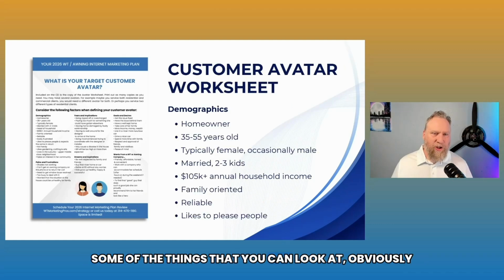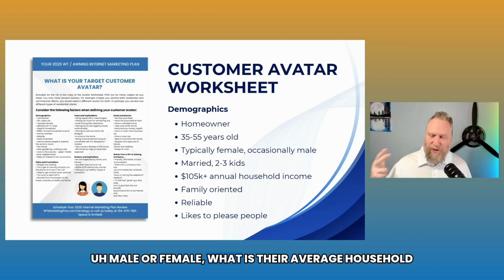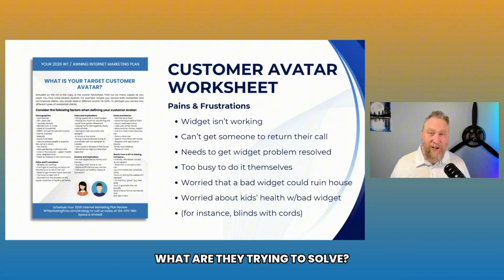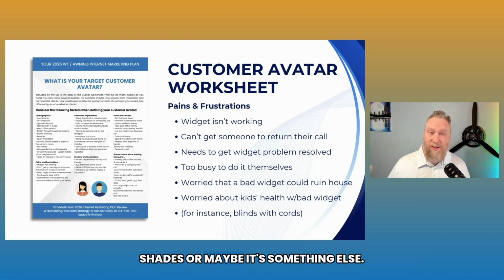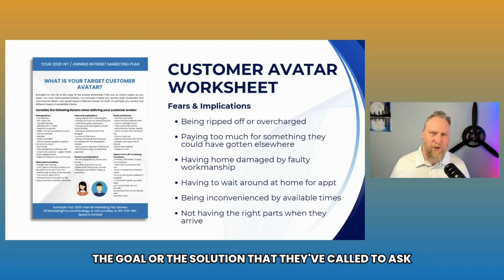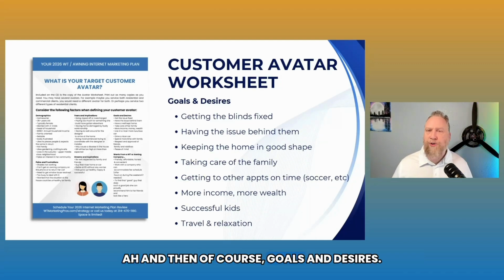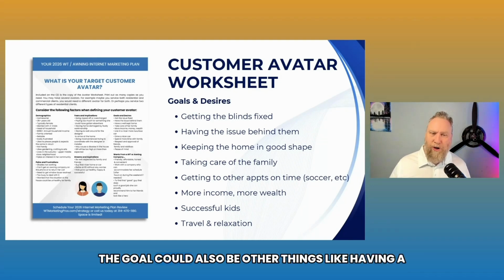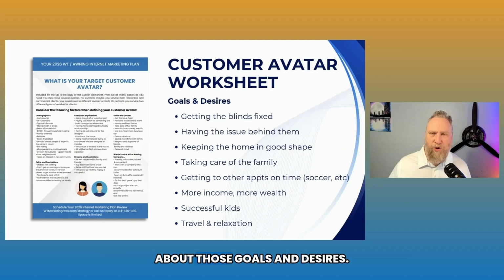Part 5: How to Identify Your Ideal Customer for Better Window Treatment Marketing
Marketing success starts with the fundamentals, and it all begins with knowing exactly who you’re talking to. In this video, we break down how to define your ideal customer avatar so your window treatment or awning business can attract better clients, close more sales, and even raise prices with confidence.

You’ll learn:
✔️ How the Market, Message, and Media work together
✔️ Why “everyone” is not your ideal customer
✔️ How to build a clear customer avatar using real client data
✔️ What your customers’ pains, fears, goals, and desires really are
✔️ How understanding your customer makes selling easier